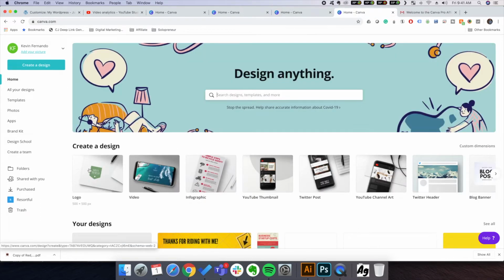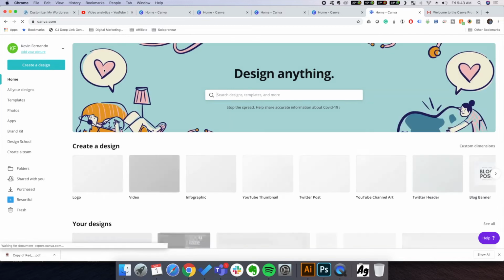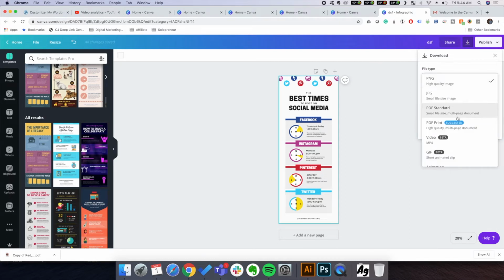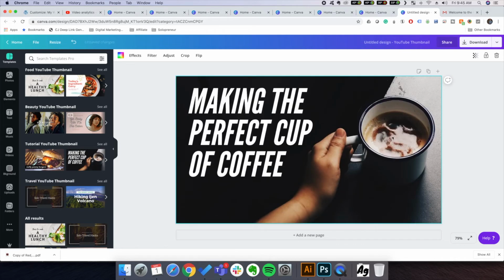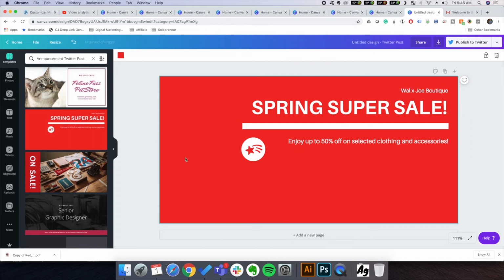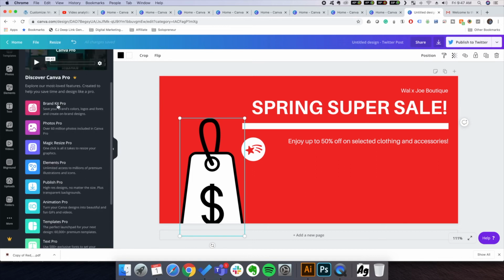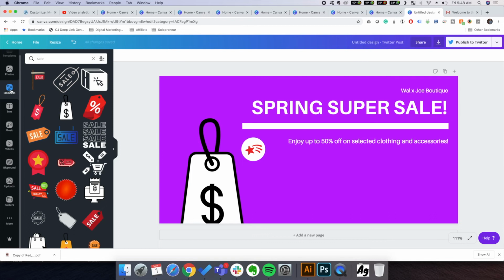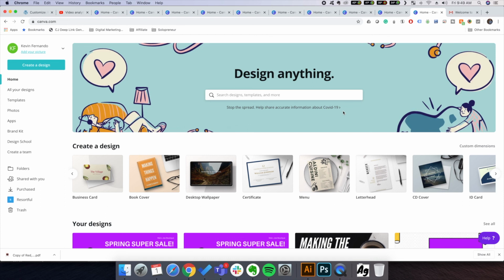How to Design Anything For Your Business Even if You're a TERRIBLE Designer 🤦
Learn how to easily design everything you need for your online business in under 5-minutes.

In this Canva tutorial video we'll cover:

How to create a logo for your business, website, or brand
How to design Instagram posts, twitter cards, and Facebook images
How to design Twitter, Youtube, and Facebook banners and covers
How to design business cards, presentations, flyers, infographics and more

All of this can be designed for free in under 5 minutes using Canva. The Canva Pro version gives you access to premium images, videos, and templates.

It also lets you save your brand information and gives you time-saving features like auto-resizing.

I'm Kevin, and on this channel, I help entrepreneurs make money online by creating and selling digital products. I’ve been doing this for 12 + years and every week I share my best strategies with you.

While I'm now doing quite well with my business, I was spinning my wheels for years before I finally figured it out through trial and error! I had to learn it all the HARD WAY with many dead-end roads and a few hundred thousand spent.

So my goal is to help you get to where I'm at (or even better!) by showing you how to create an online business that will actually work without wasting tons of time and money on the wrong ideas!

Many of my viewers are trying to build life-changing income streams part-time, without a lot of experience, and without a big budget to get started.

Everything I teach is designed to help you maximize your earnings, do more with less, eliminate unnecessary risks, and see results as soon as possible.